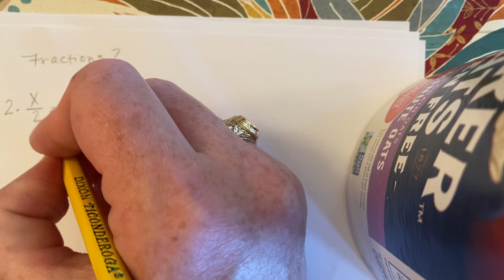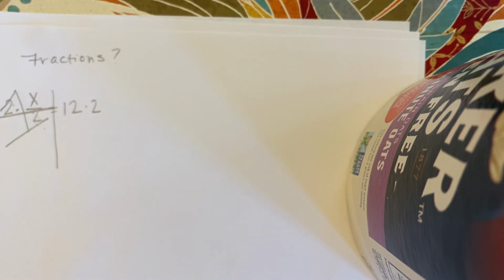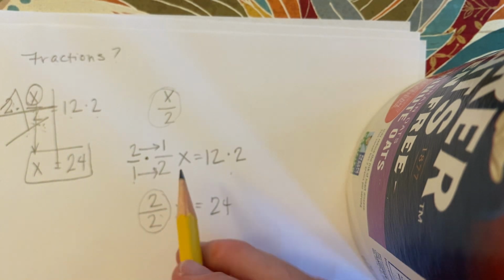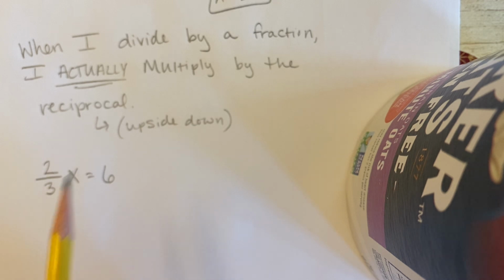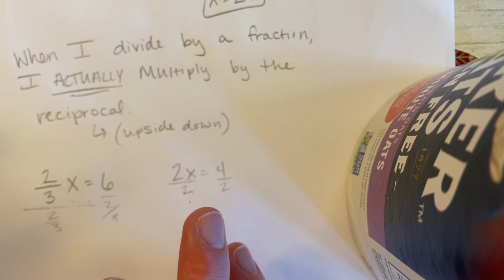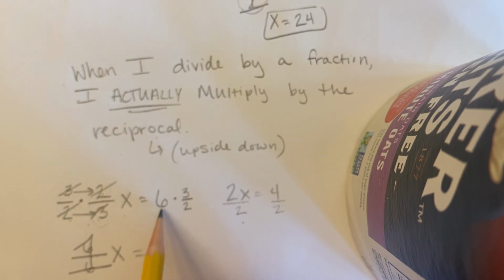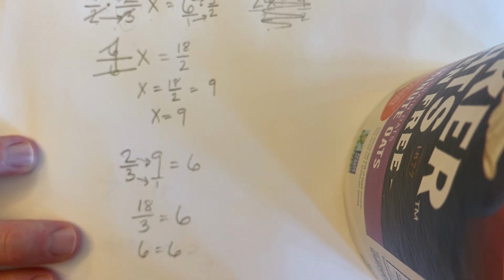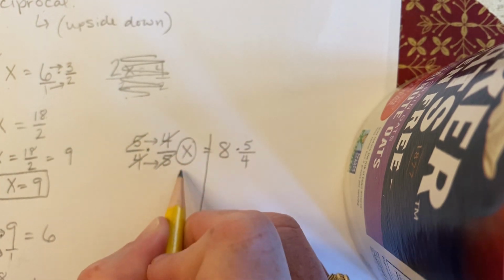Fractions! Oh My!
How to solve an equation that involves fractions.